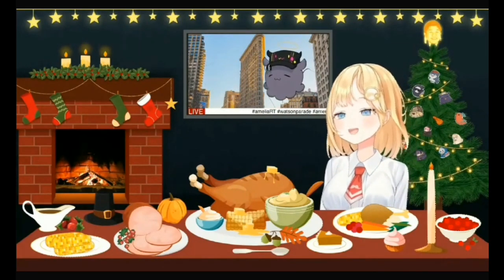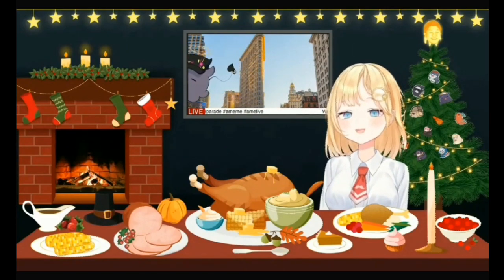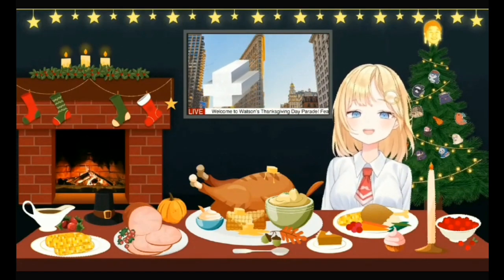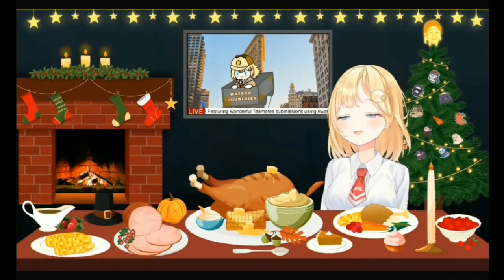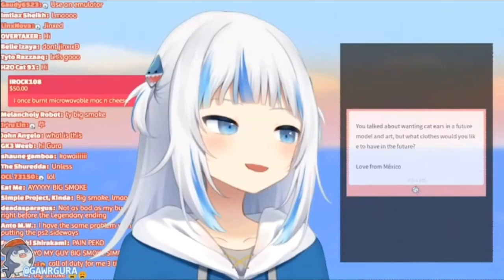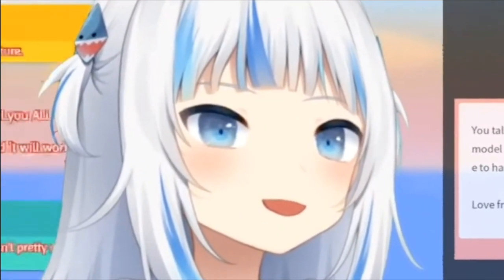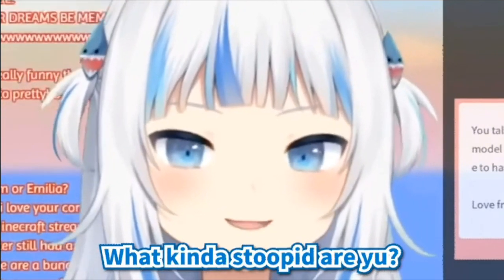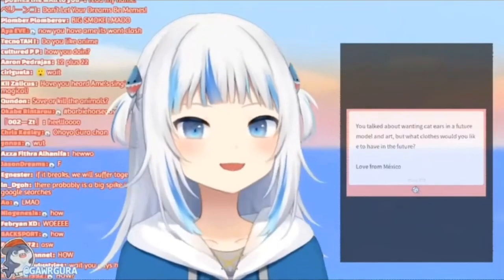Don't Microwave a Chip Bag, Ame.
Just a silly edit that just has Ame and Gura roasting each other.

But seriously, don't microwave a chip bag, y'all.

I'm such a dummy for not filling the screen of the clip.

Sources:
Aebel